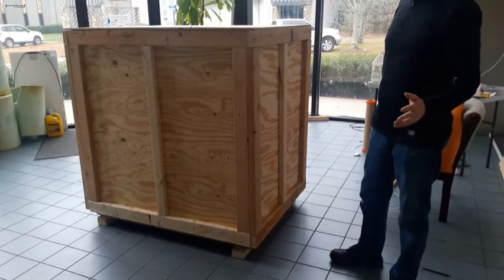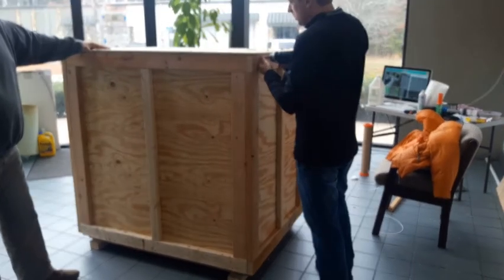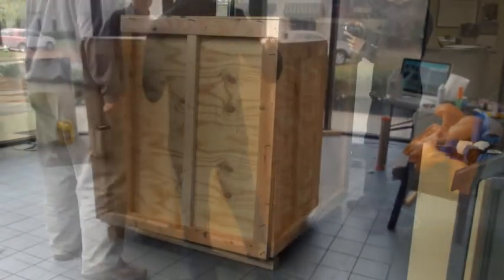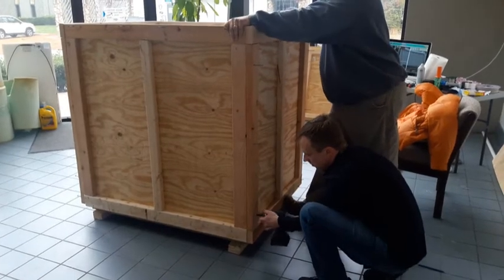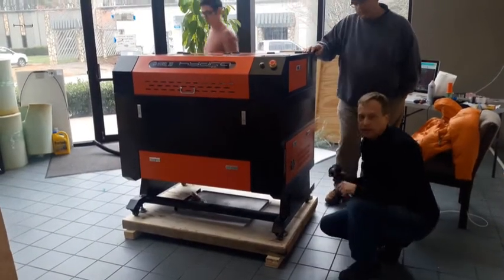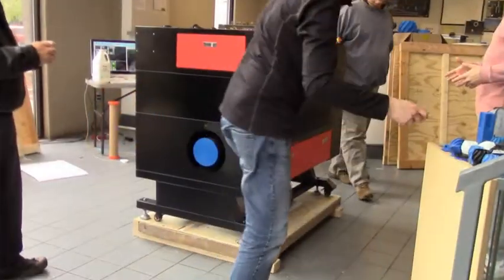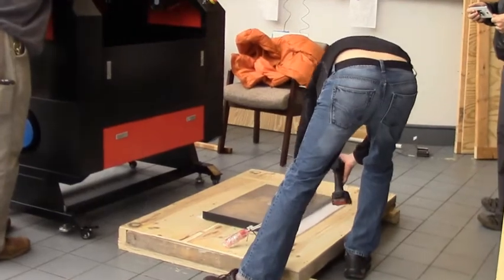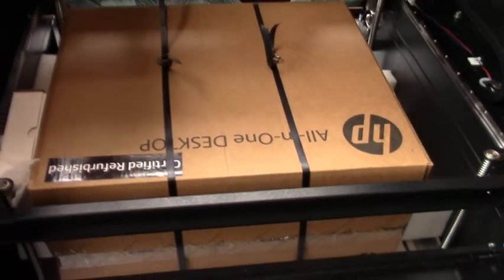Hyrel 3D - Unboxing the Hydra Floor Model Units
Unboxing instructions for the Hyrel Hydra 645, 640, and 430 (or 16A) floor model, industrial-grade manufacturing centers.